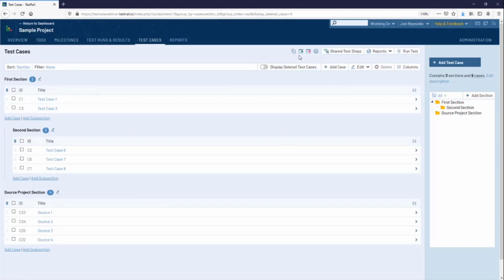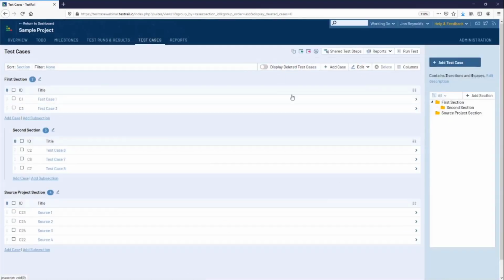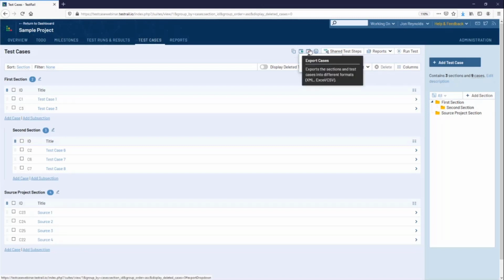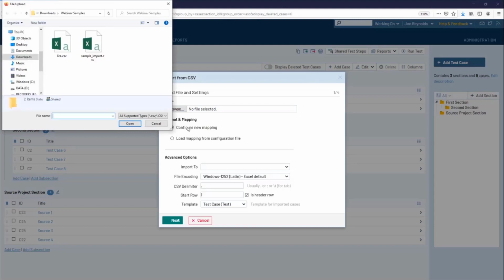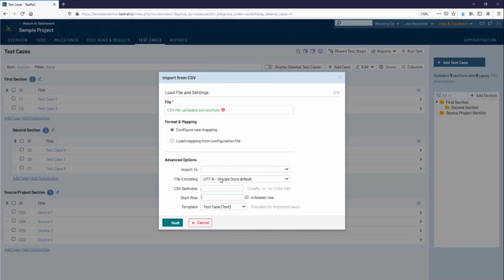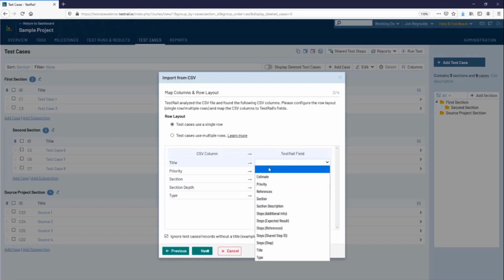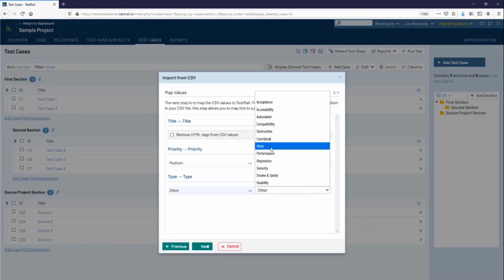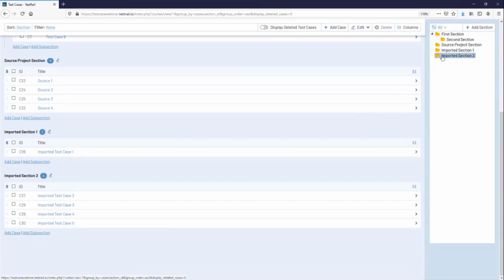Demo - Importing Test Cases (CSV)